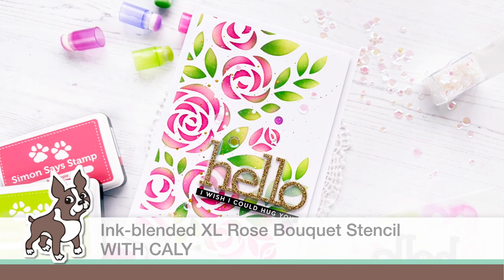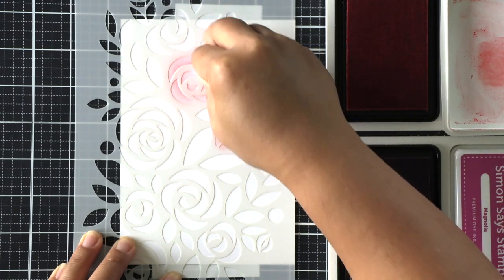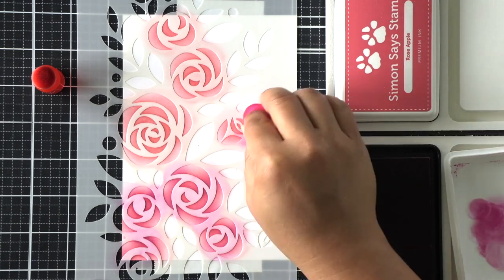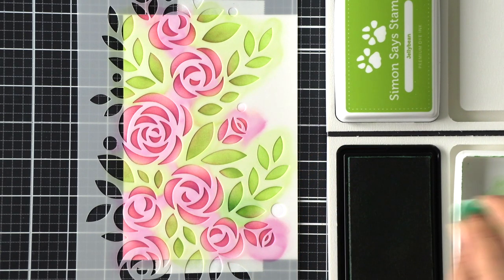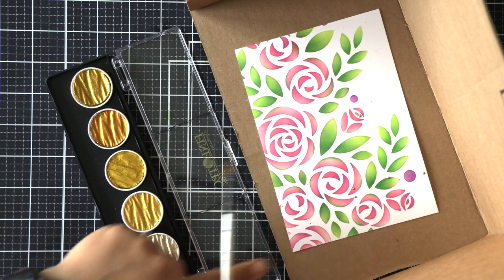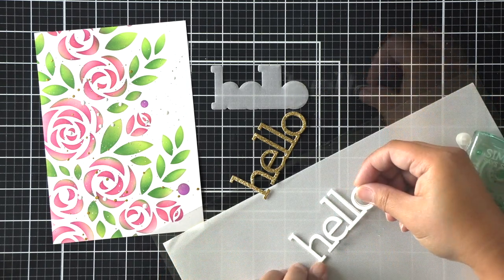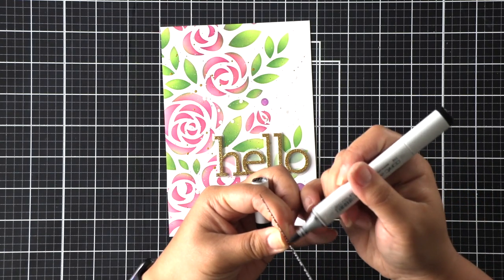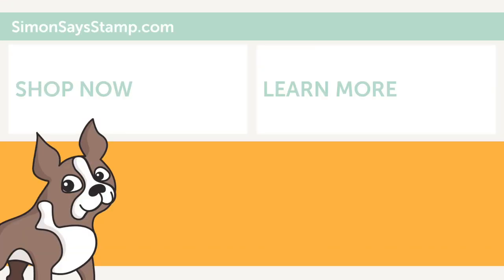Crafty with Caly: XL Rose Bouquet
Follow along as special guest Caly Person takes us through the latest edition of our bi-monthly blog series, Crafty with Caly!

• Simon Says Stamp Stencil XL ROSE BOUQUET ssst121528 Born To Sparkle

• Simon Says Stamp Premium Dye Ink Pad HOT MAMA ink054 Splash of Color

• Simon Says Stamp Premium Dye Ink Pad ROSE APPLE INK085 New Beginnings

• Simon Says Stamp Premium Dye Ink Pad MAGNOLIA ink070

• Simon Says Stamp Premium Dye Ink Pad JELLYBEAN ink044 The Color of Fun

• Simon Says Stamp Premium Dye Ink Pad FERN Green INK036

• Set of 8 Rainbow Pack BLENDER BRUSHES and Storage Container

• Trinity Stamps SOAPY BUBBLES CLEAR IRIDESCENT SEQUIN LIKE CONFETTI Embellishment Box 205722

• Simon Says Stamp DOT RUNNER AND 2 REFILLS Adhesive st0003

• Fiskars TITANIUM No. 5 Micro Tip Scissors 05589

• Hammermill WHITE 100 LB SMOOTH Premium Color Copy Cover Paper Pack 25 Sheets 0242

• Tim Holtz Tonic REPLACEMENT NON-STICK MAT FOR GLASS MEDIA MAT 1915e